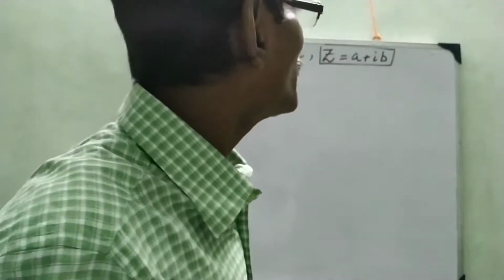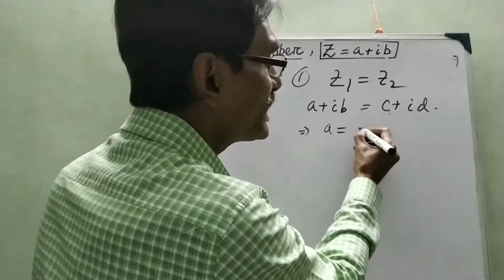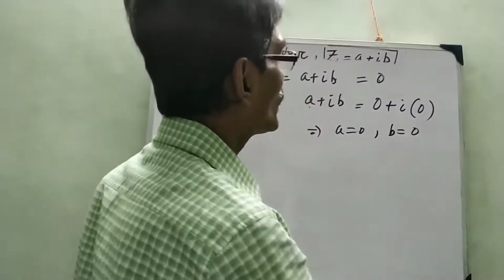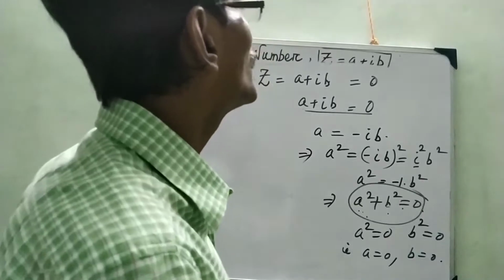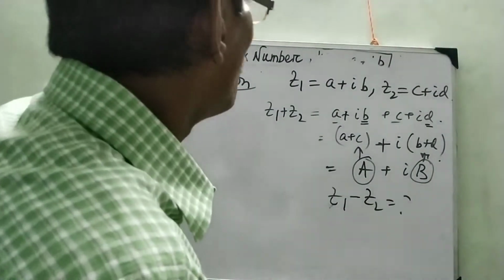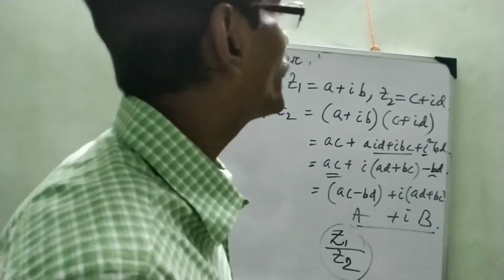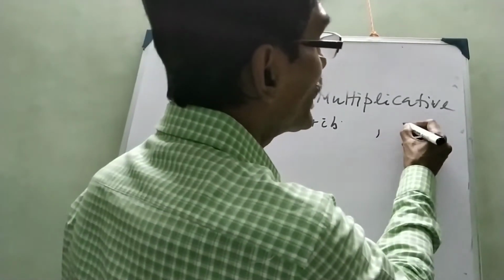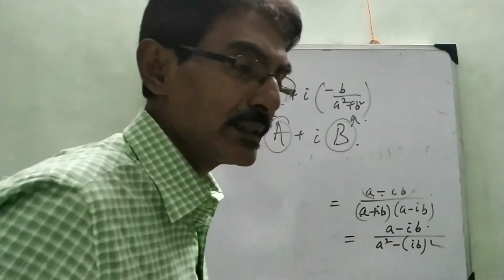XI-Mathematics Topic- Complex Number